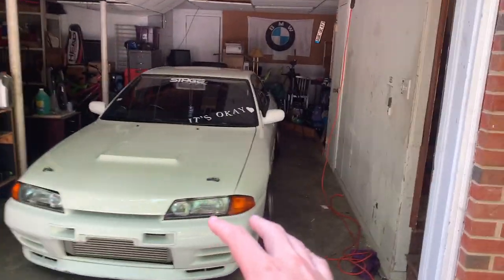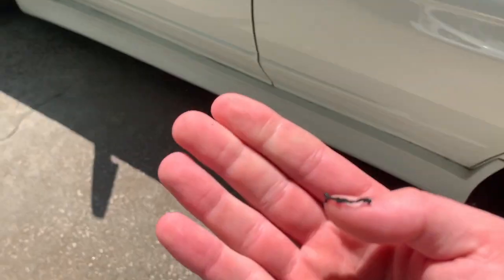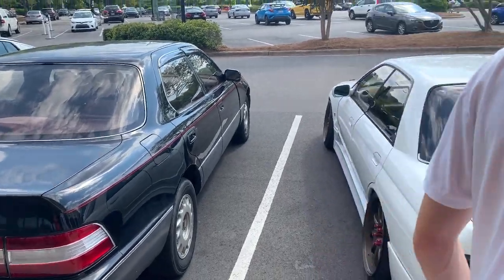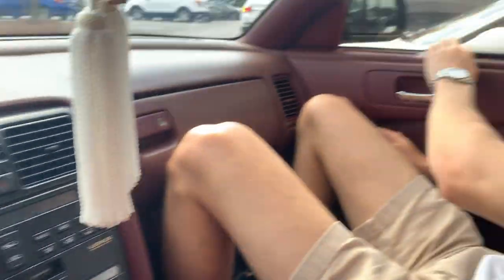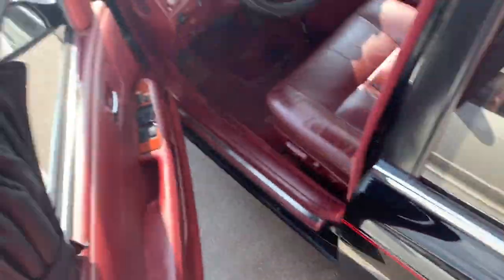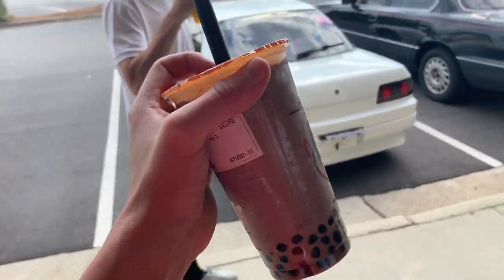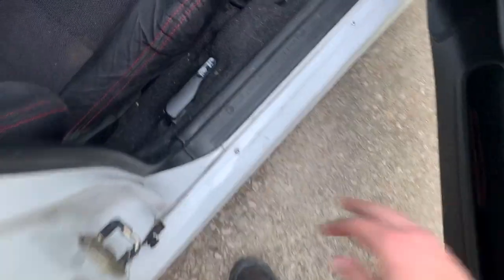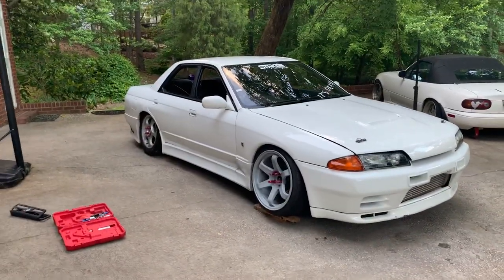R32 SKYLINE DESTROYS SOME TIRES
This video was long overdue but here we are! I finally got my skyline back after a super long wait. Still have to do some little things to finish it up, then on to smaller fun mods from there. Hopefully, this thing is as solid as it can be. Anyways yall enjoy it!

Merch!